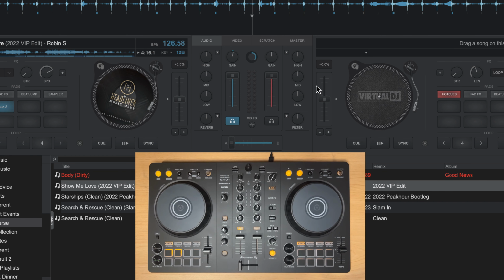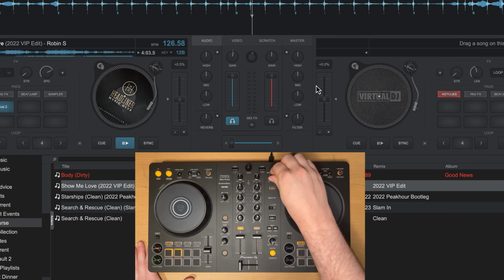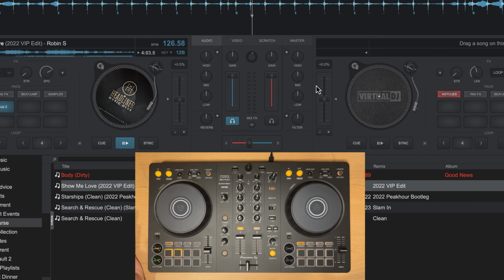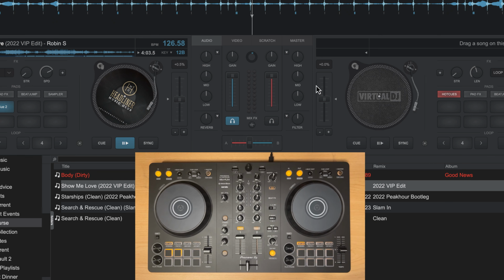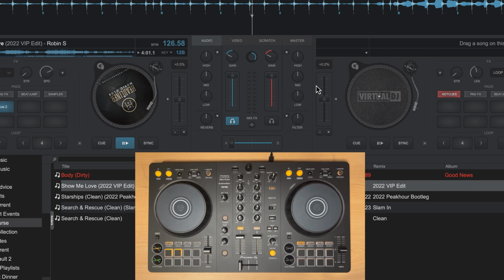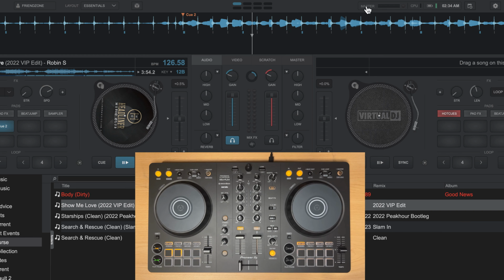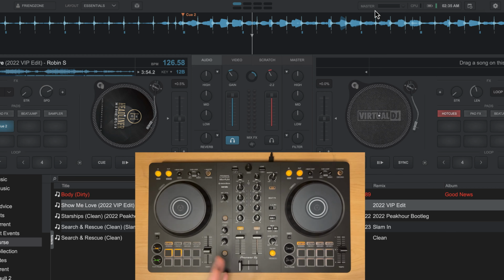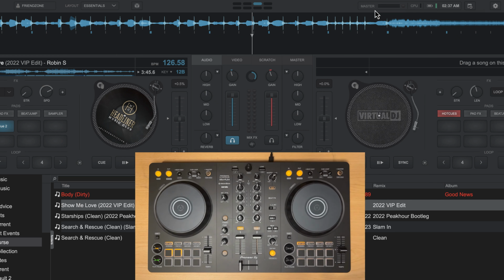Intro to DJing - Gain Staging (Setting Volume Levels)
In this video, I'll explain the difference between cue stutter and cue play, a difference you can find on CDJs, in Virtual DJ, and other DJ Software.  I'll also explain why I recommend using Cue Stutter mode.